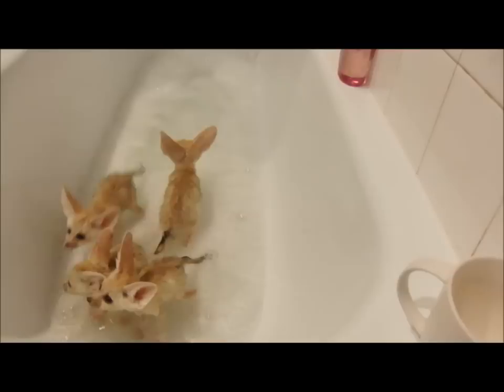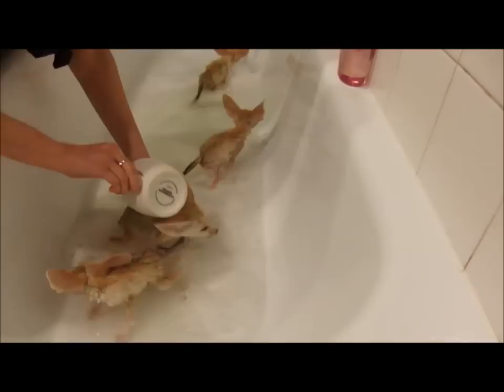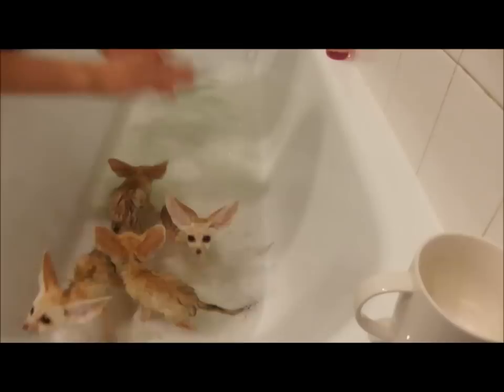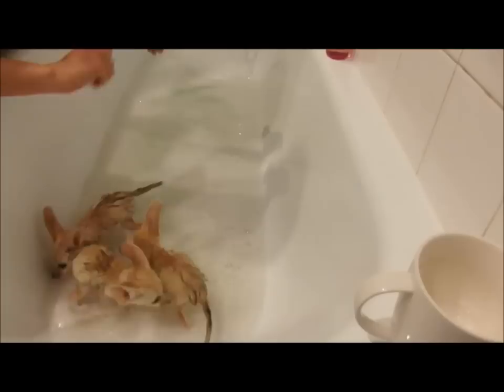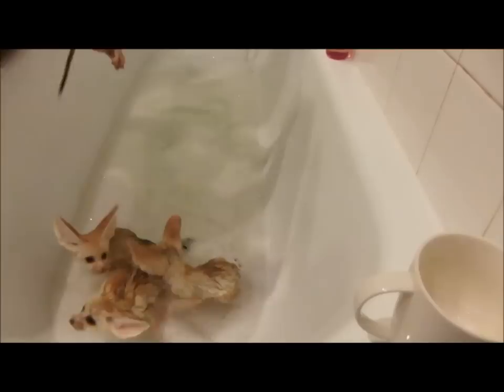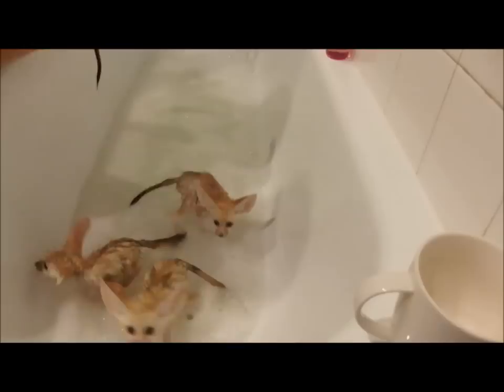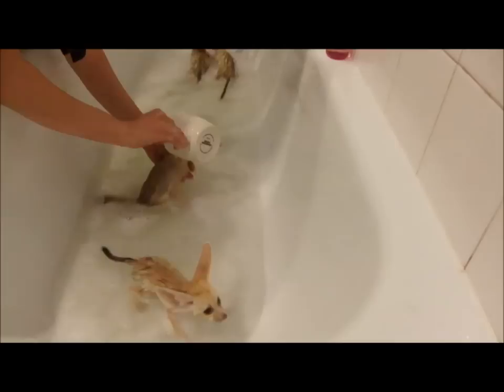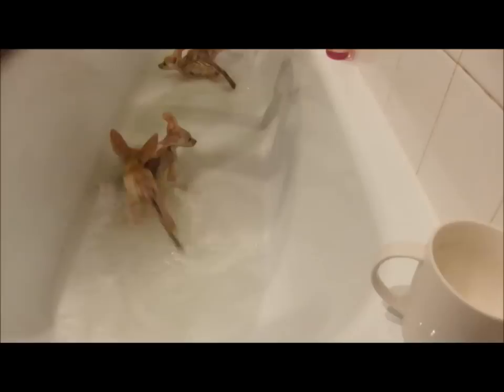Fennec fox babies take a bubble bath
Fennec fox kits take their very first bubble bath!